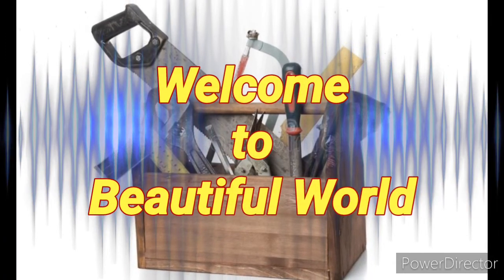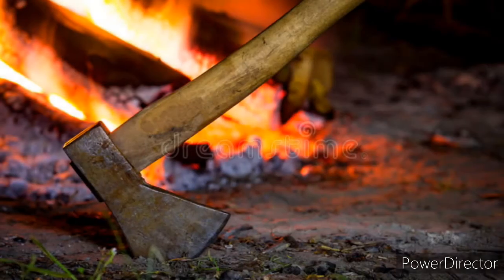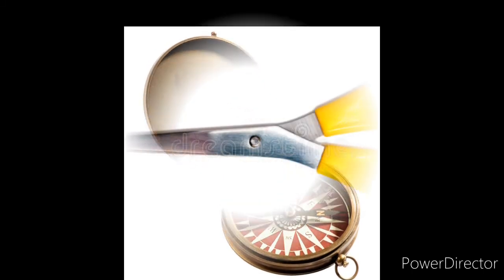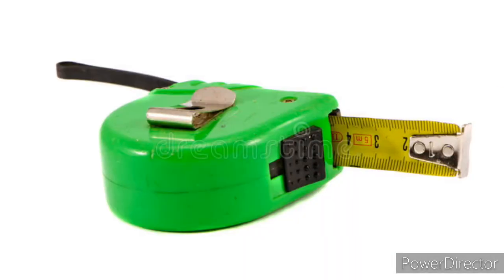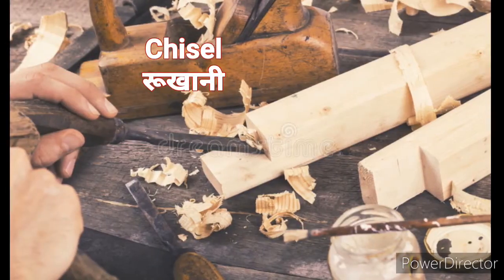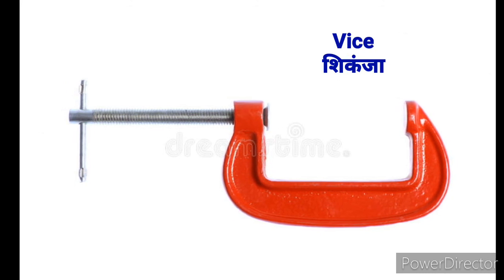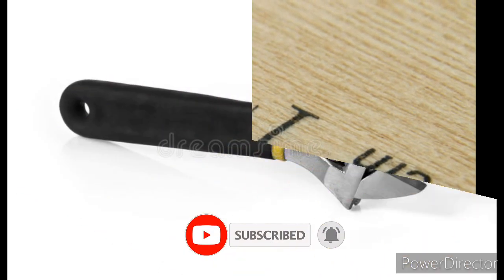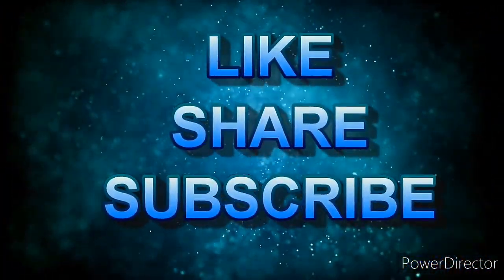Tools name vocabulary | औजारों के नाम | Tools name in english and hindi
tools, toolsvocabulary, vocabulary, toolsname, toolsnamevocabulary, englishvocabulary

Tools names.